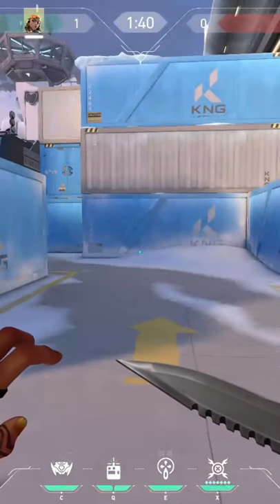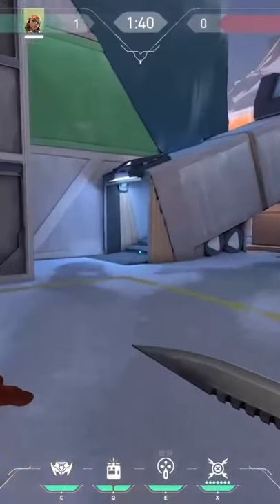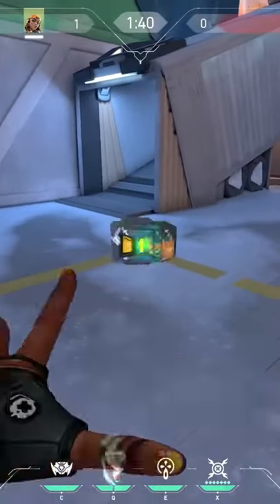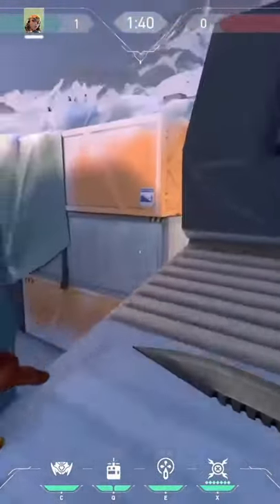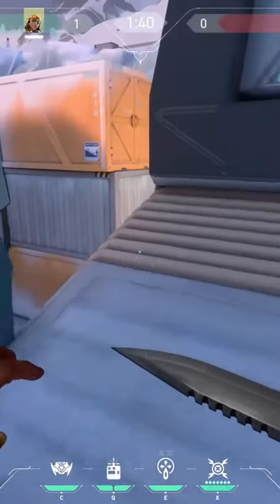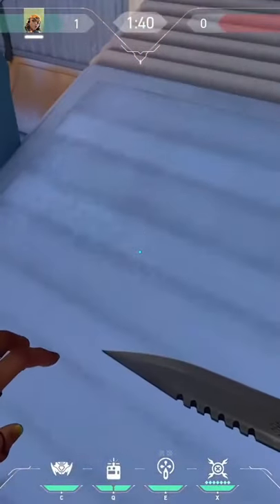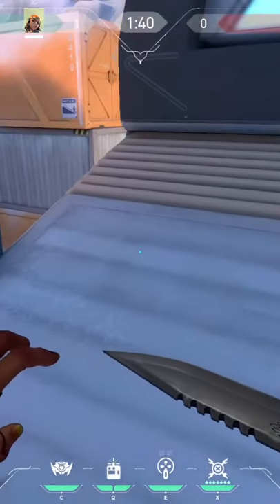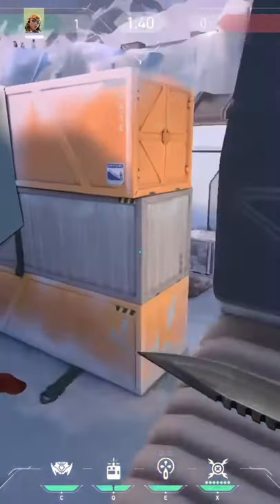How to push kitchen with Raze on Icebox